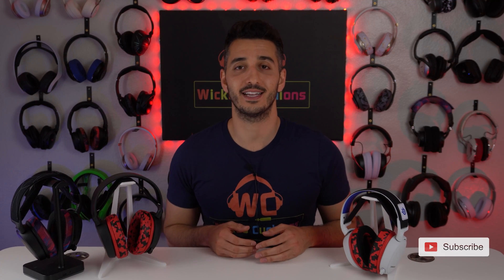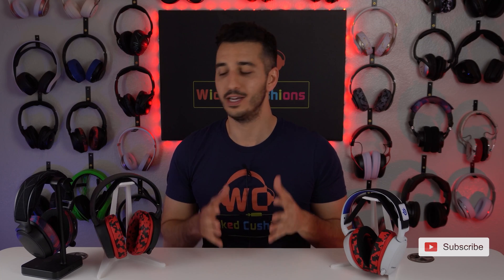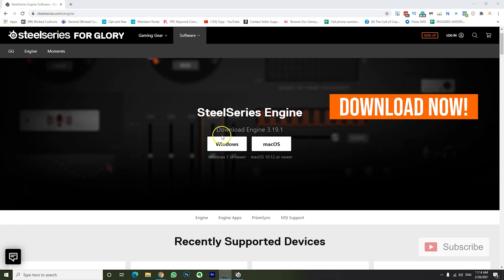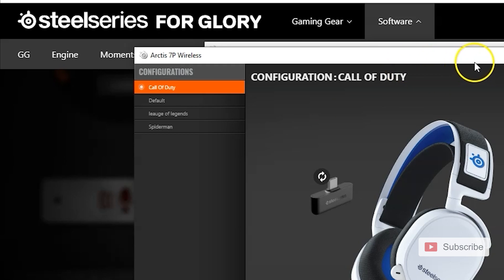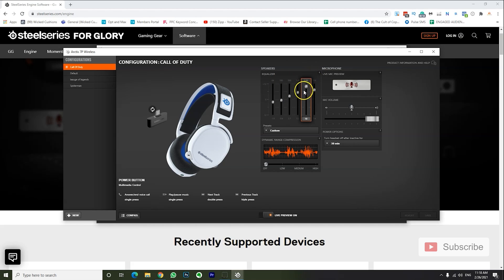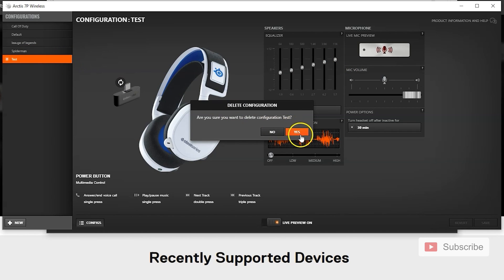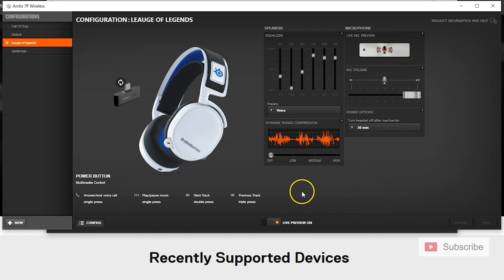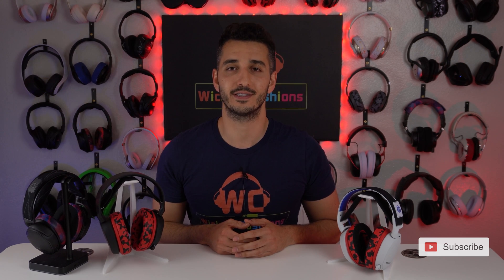SteelSeries Arctis Equalizer Guide - Supercharge Your Arctis!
Amazon USA
Amazon UK
Amazon Canada
Amazon Australia
Amazon India

✅ Title: How to equalize your Steelseries Arctis headset for your type of game.

Arctis 1 WIRELESS
Arctis 5
Arctis 7P / 7X
Arctis 9 Wireless
Arctis 9X
Arctis Pro / Pro gamedac / Pro wireless

In this video, I cover 3 video game genres and their related equalizer settings that I use (feel free to come up with your own based on the information I give you!)

The first & most popular - Shooting games like call of duty, battlefield, Fortnite, apex legends, counterstrike, and more. Games, where directional sounds are a GAME CHANGER, and being able to pinpoint them accurately, will take your game to the next level!

The Second - Immersion games,  games where you want to lose yourself in the game sounds and captivating world. Games like Spiderman, god of war (my favorite game of all-time hands down), uncharted and more.

The Third - Voice communication games.
While I know that voice communication is very important in the first genre as well - shooting games, there are some games where the sound of the game really does not matter and all you want to hear is your teammate - and shooting games are not like that.

I am talking about games like Dota, League of Legends, Smite, and more.

I hope that you enjoy this video and that it takes your game skill to the next level.

If you want to meet me online, I mostly play league of legends, so feel free to add me - WickedCushions is my gamer tag. (I JG only!)

⏱️TimeStamps⏱️
0:00 Intro
0:21 Download Steelseries Engine 3!
0:26 Which Game Genres Will I be EQUALIZING for.
0:54 SEXY EARPADS!!!
1:35  Engine 3 Screen Recording
2:40 Shooting Games EQ
4:40 Immersion Games EQ
5:16 Voice Chat EQ
6:12 Final Words